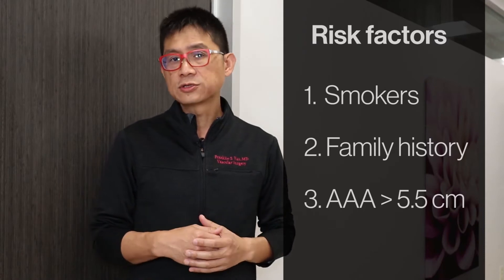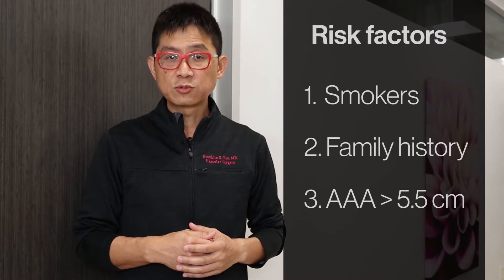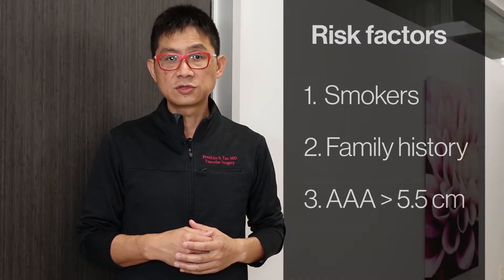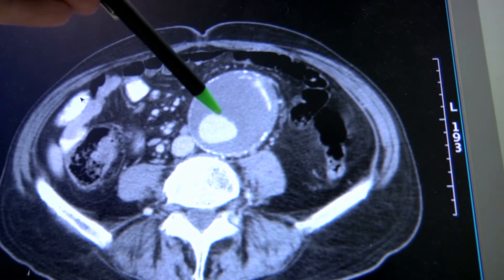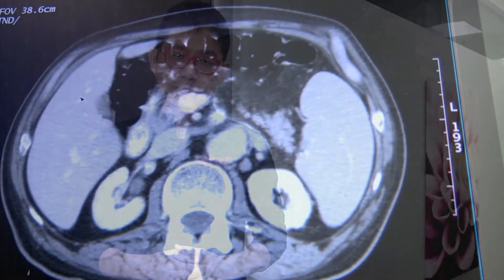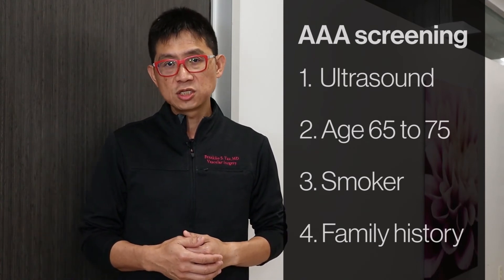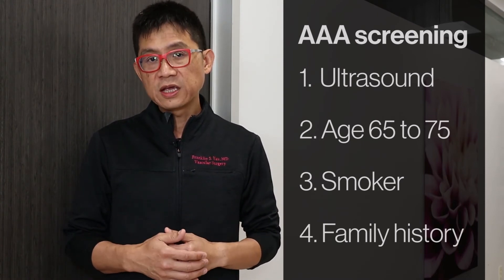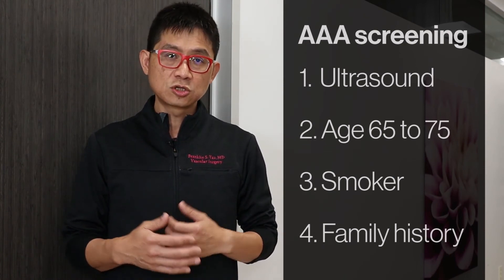Treatment of Abdominal Aortic Aneurysms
In this video, Dr. Franklin Yau, a board-certified vascular surgeon with Vanguard Vascular & Vein, discusses the causes and evaluation of an abdominal aortic aneurysm, as well as the latest advances in minimally invasive endovascular treatment. Vanguard Vascular & Vein is a premier vascular, endovascular and vein center servicing the Dallas area, including Rowlett, Rockwall, Garland, Mesquite, Forney, Wylie, Greenville and surrounding areas.

7700 Lakeview Parkway, Suite 300C